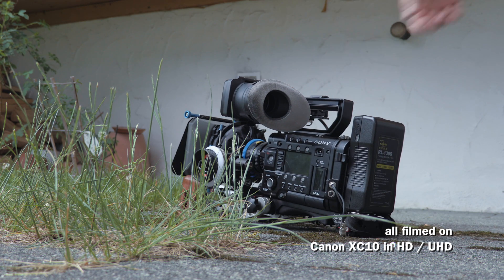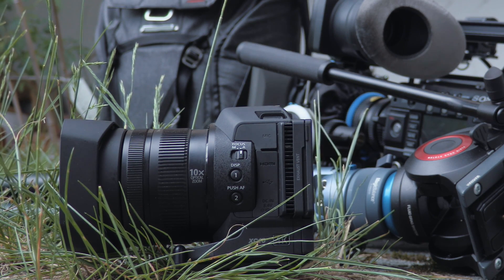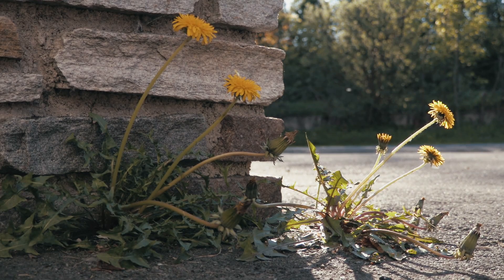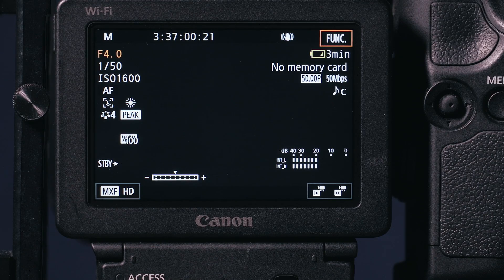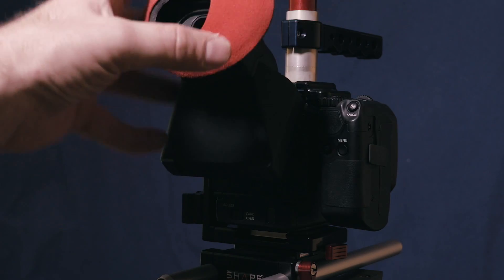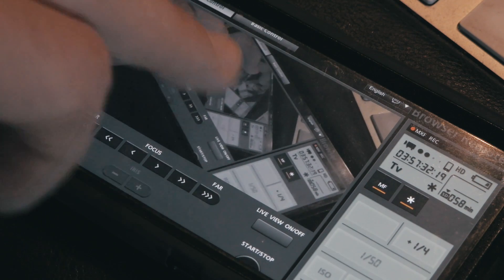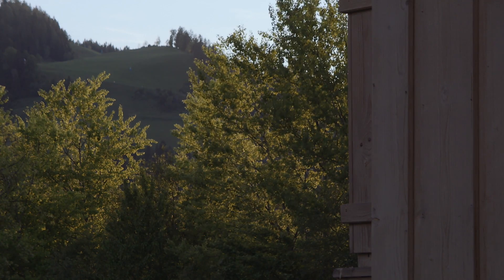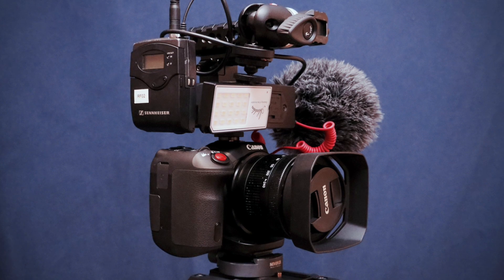Two Years with the Canon XC10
I've been using the Canon XC10 now for about two years and it still is the most sophisticated small / lightweight UHD camera on the market.
Here are some of the things I like about it!